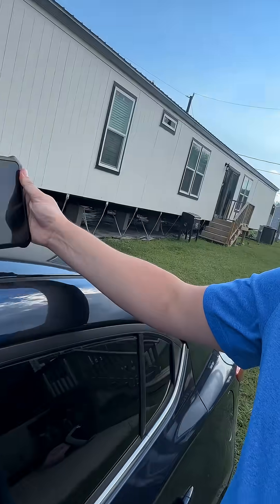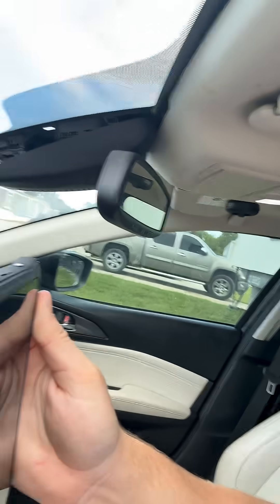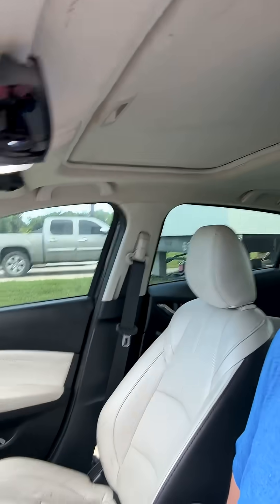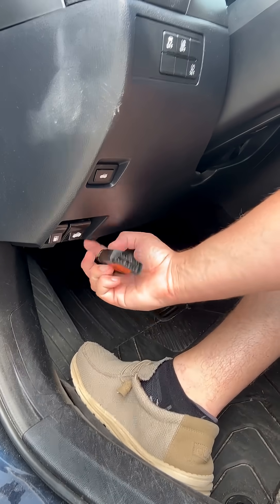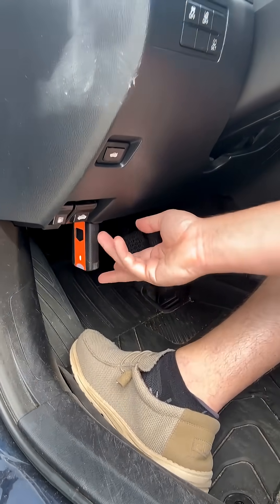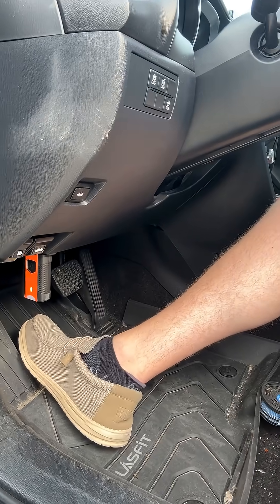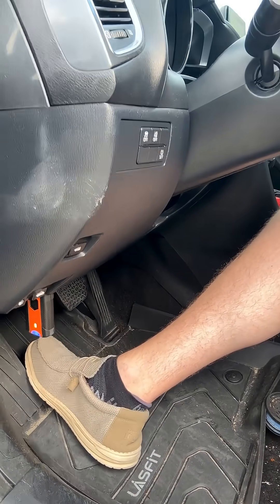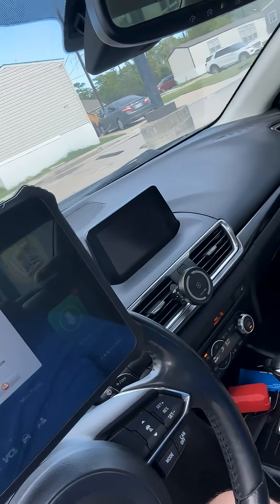Power, Precision & Performance: OTOFIX D1 PROS In Action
Watch the 10.1" high-res screen bring diagnostics to life. With 15,000mAh battery endurance and 4GB RAM speed, tackle everything from coding to cloud-based repairs without limits.

Whether you're resetting systems or programming modules, this tool delivers pro results with intuitive touch control.